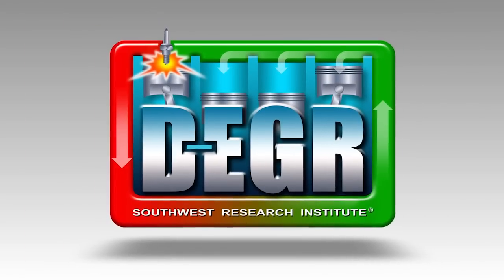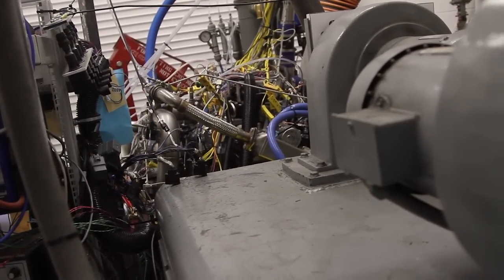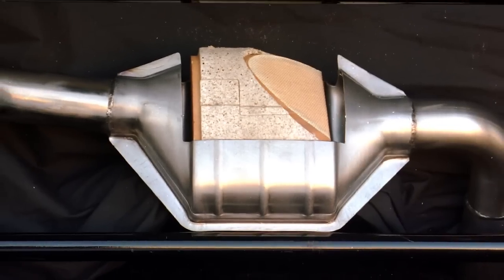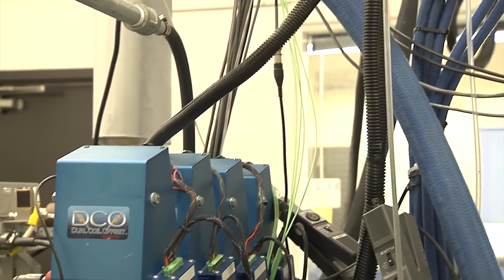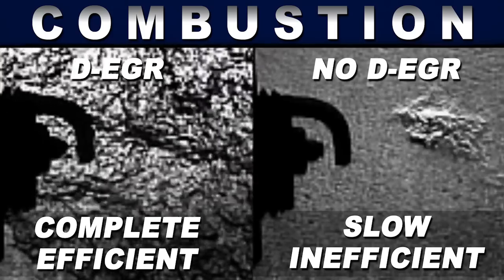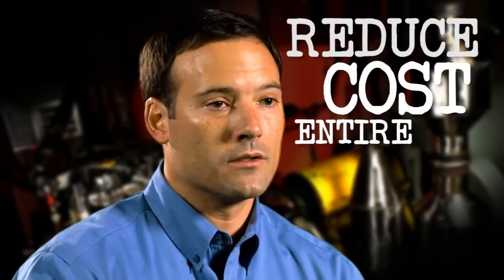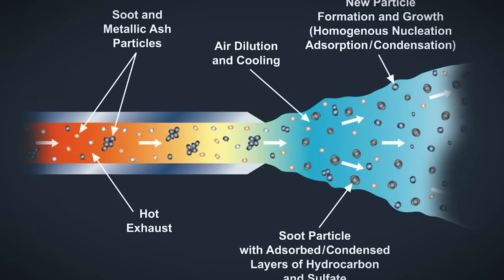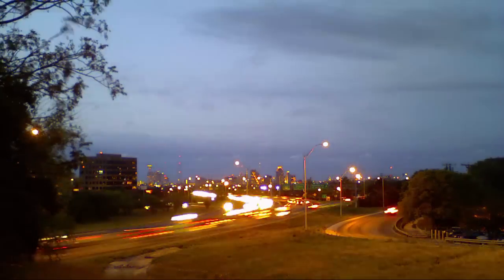D-EGR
Southwest Research Institute:

The Dedicated Exhaust Gas Recirculation (D-EGR™) engine is a cost-effective, high-efficiency, ultra-low emissions internal combustion engine SwRI developed for automotive and off-highway applications. It combines the efficiency improvements of recirculated exhaust gas with fuel reformation in a closed system where combustion heat, normally ejected to the atmosphere, is used to reform the fuel.